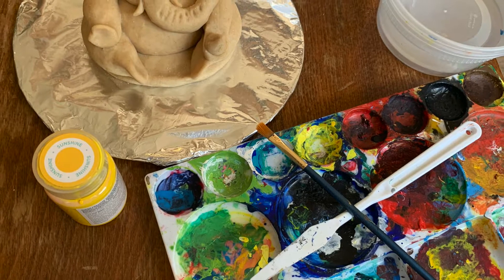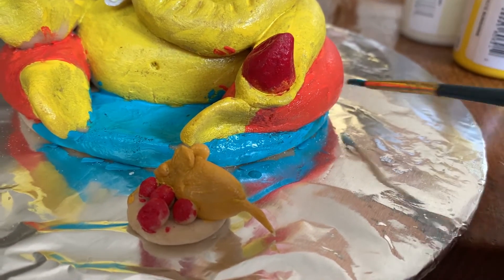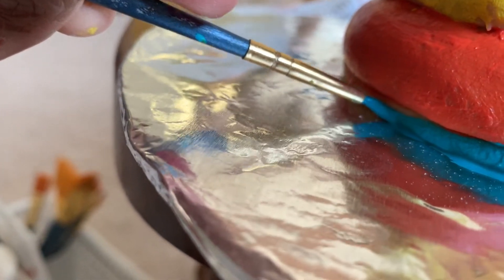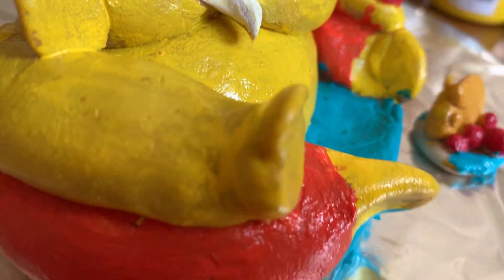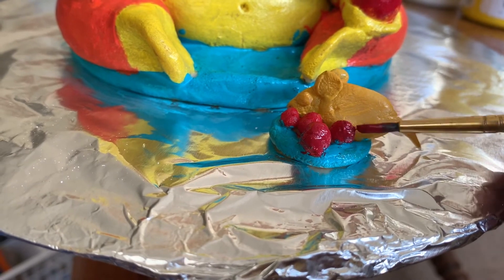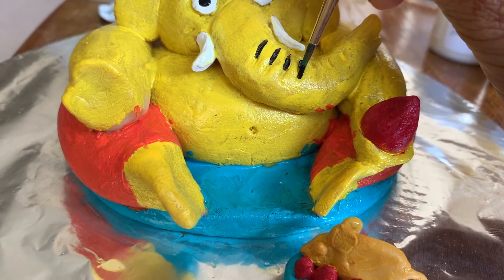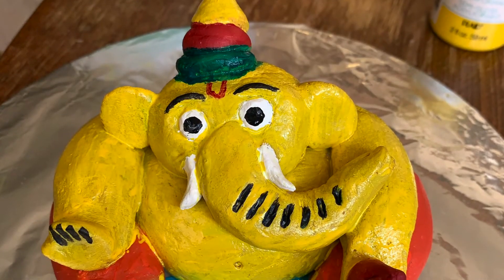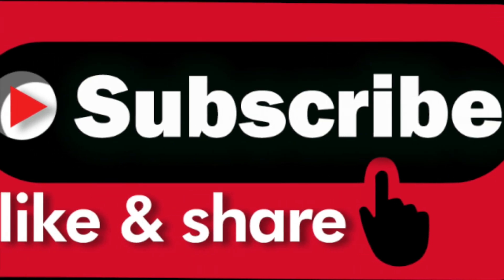ECO FRIENDLY GANESHA DIY || GANESH CHATURTHI 2020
Wishing you and your family happy Ganesh Chaturthi and here am I creating and ECO friendly Ganesha on this day. hope you enjoy this video...

He is known as the 'Elephant God' of India and is perhaps one of the most loved deities in the world. We are talking about none other than Ganesha. And, since he has so many followers, his arrival on earth known as Ganesh Chaturthi or Vinayaka Chaturthi is also celebrated with great fanfare across the country. Ganesh Chaturthi is a Hindu festival which celebrates the arrival of Ganesha to earth from Kailash Parvat along with his mother Goddess Parvati. The festival is usually marked with the installation of Ganesh clay idols in homes, or in elaborate pandals. People play colour, distribute sweets and share warm messages with each other.